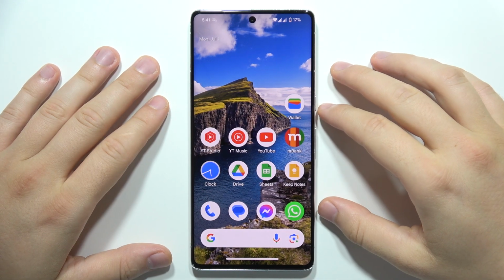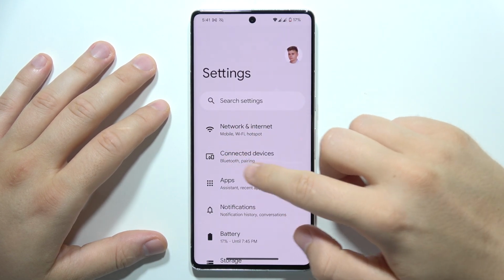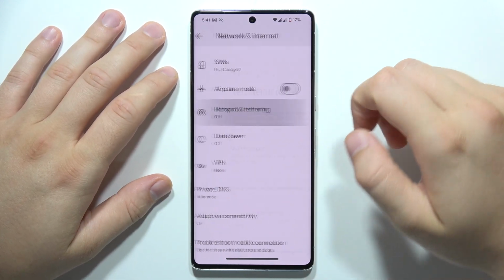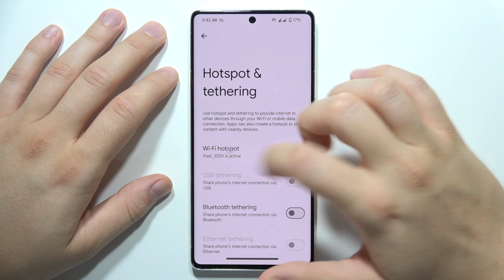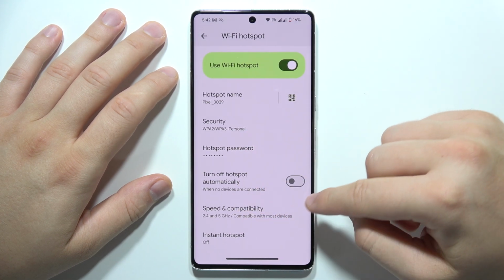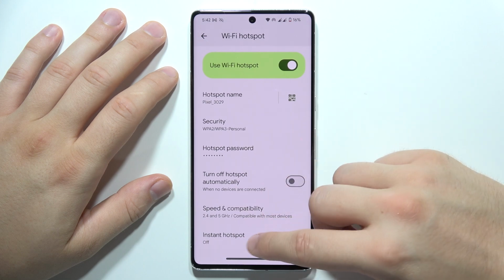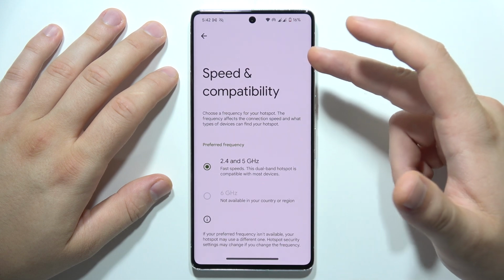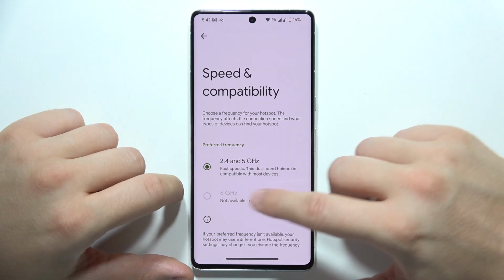Android 15: How to Turn On Portable Hotspot - Share your Internet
Turn on the portable hotspot and share your internet on Android 15 effortlessly! Learn how to enable the hotspot feature to connect other devices. Access 'Network & internet' in settings, tap on 'Hotspot & tethering,' select 'Portable hotspot,' and toggle it on to share your internet connection with other devices on your Android 15 device.